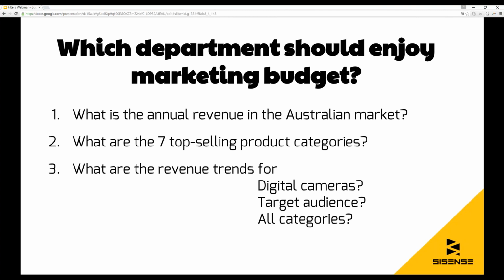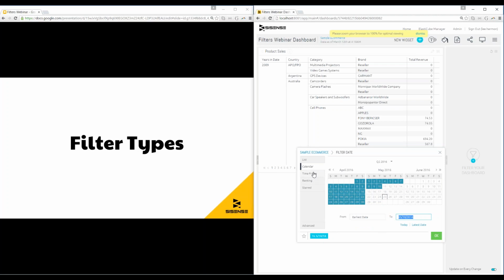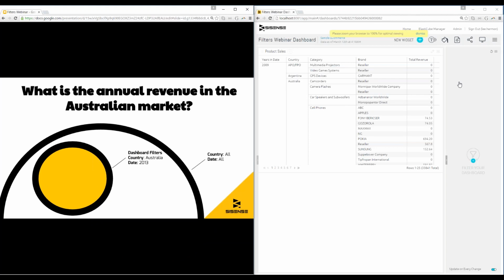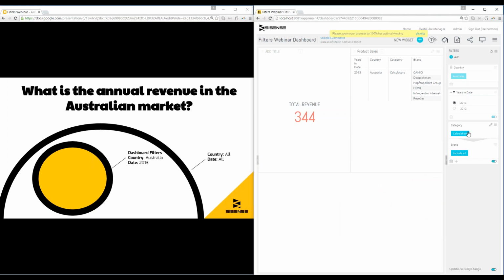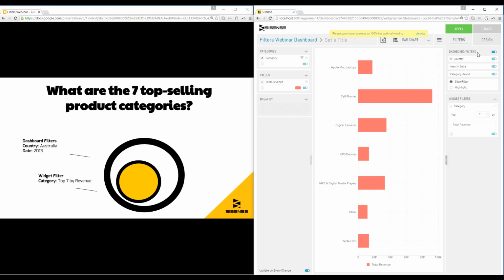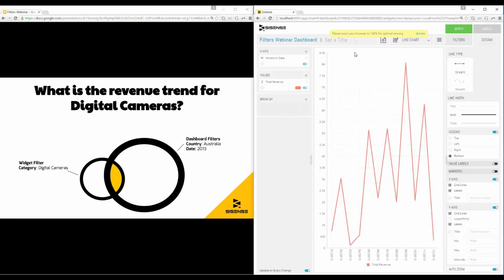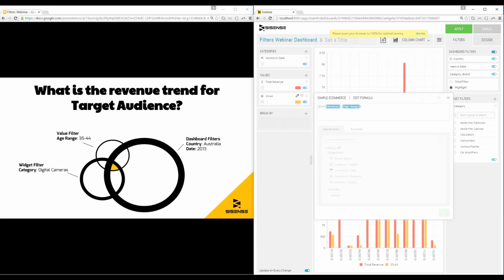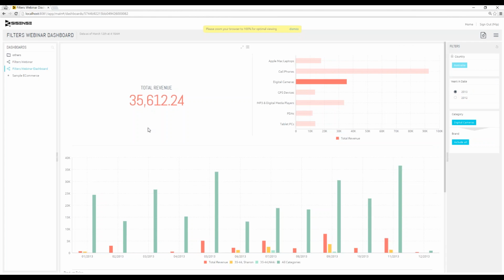Working with Filters | Sisense Training Webinars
Filtering your data in various ways is essential for investigating and understanding the trends in your organization. In this Sisense demo, we discuss how dashboard filters work together with widget filters and how you can configure different filtering behaviors and effects on the dashboard.